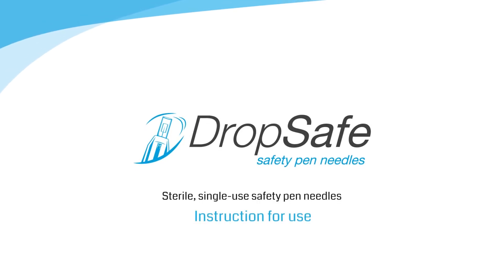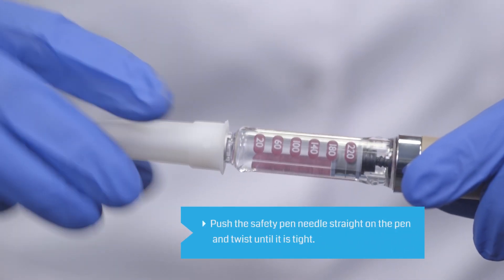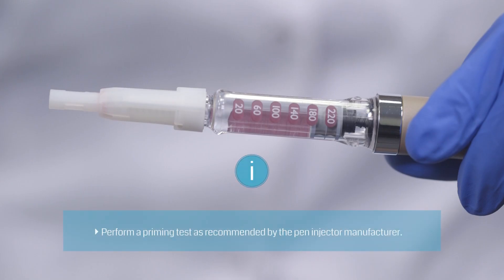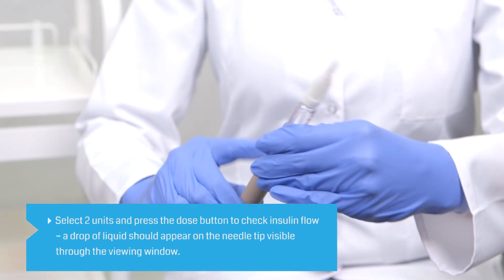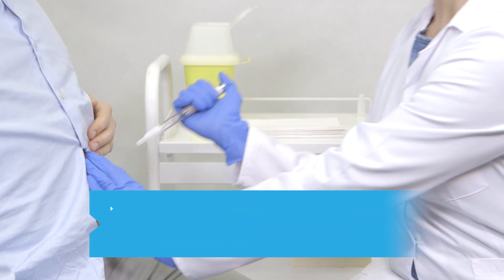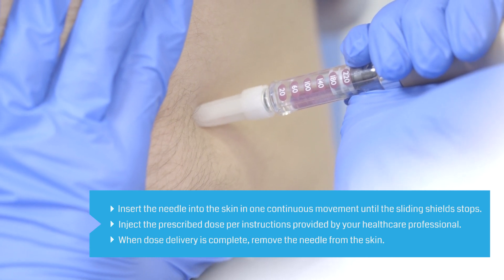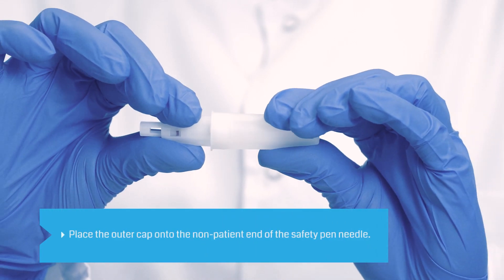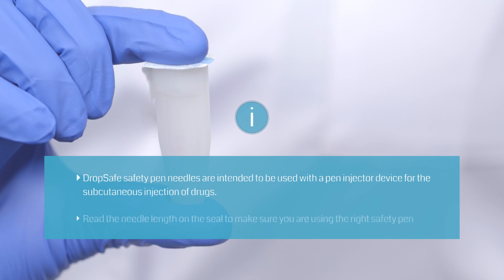DropSafe Safety Pen Needle Instructional Video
An instructional video on DropSafe Safety Pen Needle from HTL-Strefa, a manufacturing leader in medical sharps.